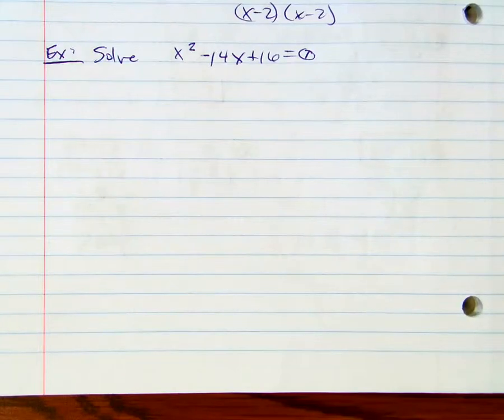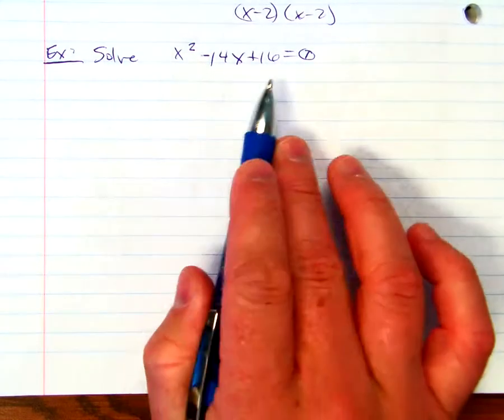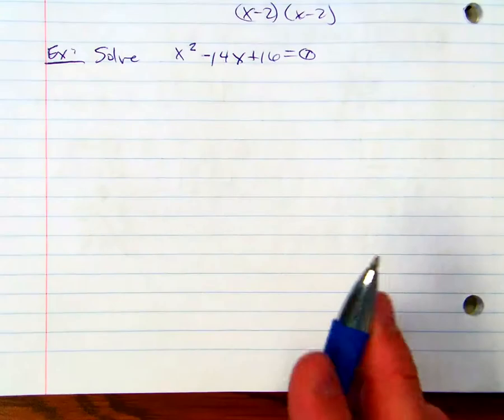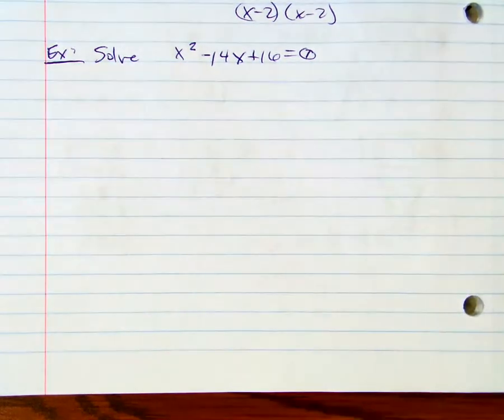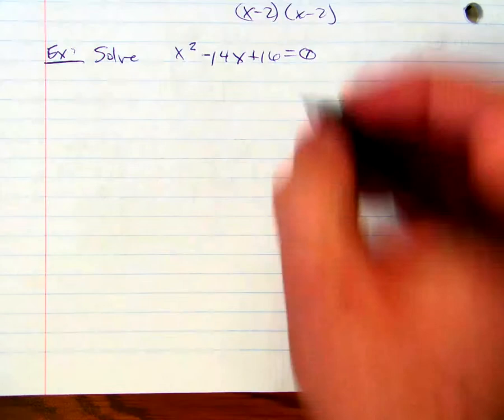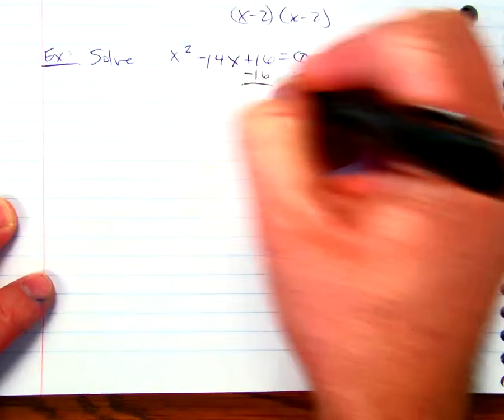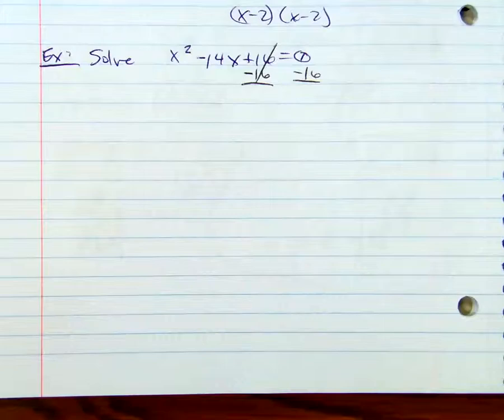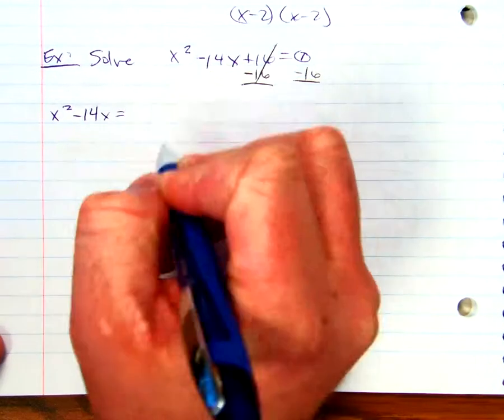Completing the Sqaure with Irrational Numbers